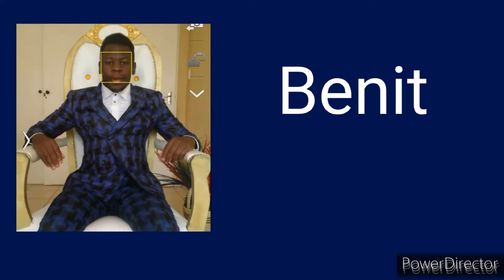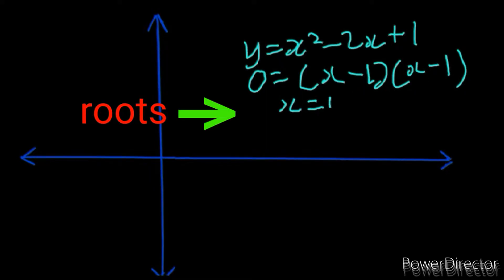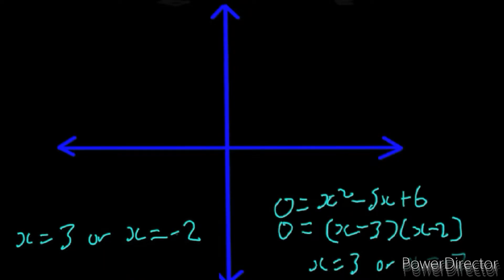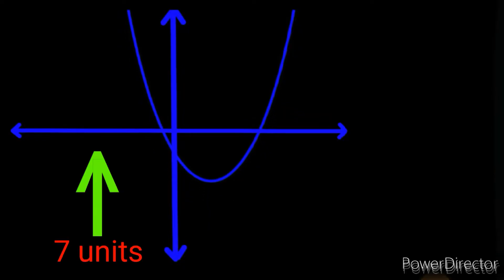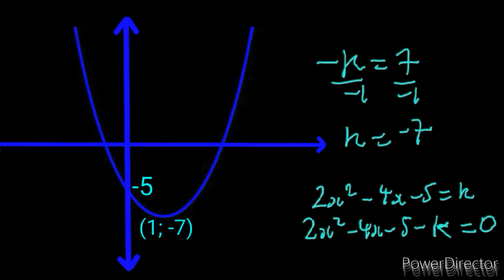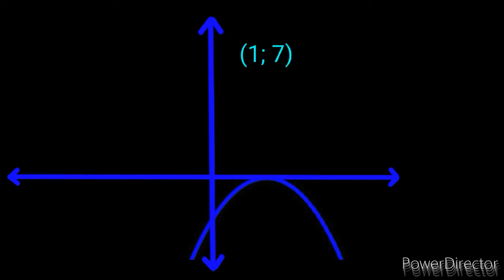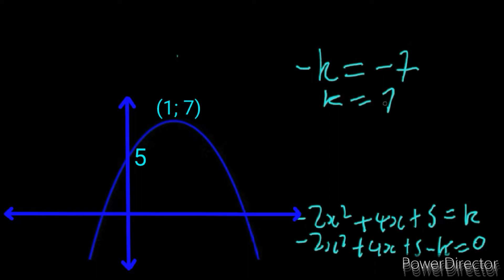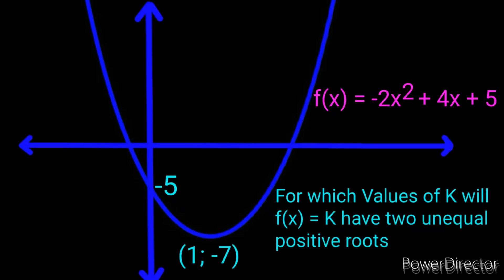For which values of K will f(x) = K have two unequal positive roots. Functions grade 11 and 12.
Nature of roots in functions ( Parabola)

Functions
Shifts